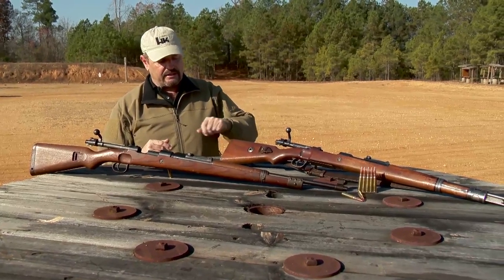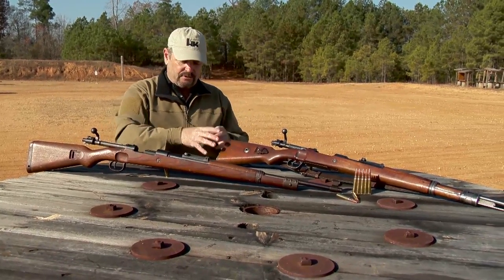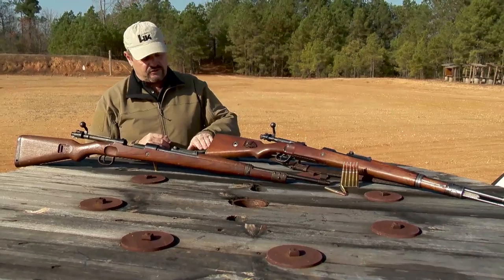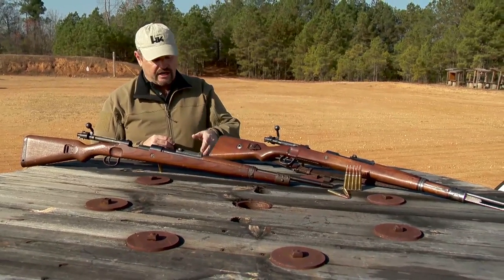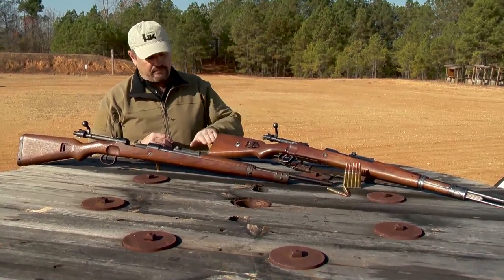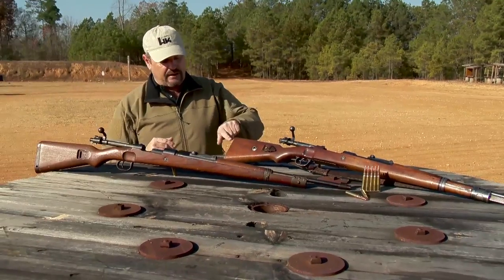Butt Plate Talk with Larry Vickers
Blooper reel from last season's H&K episode on TAC-TV.